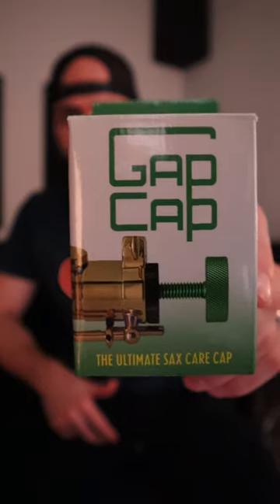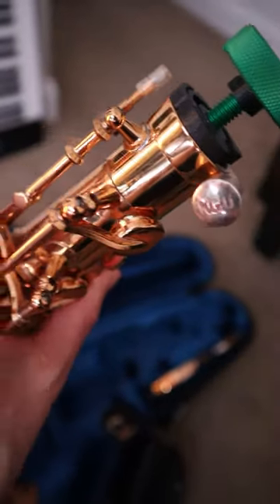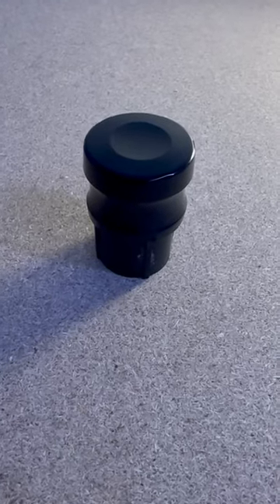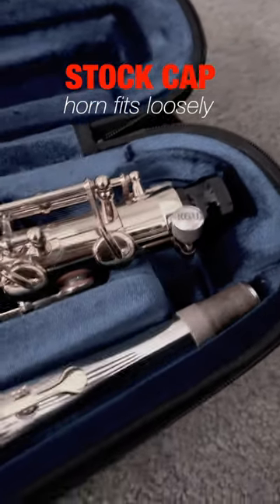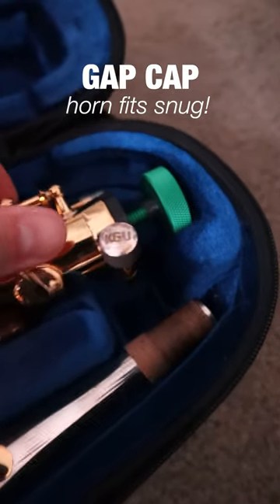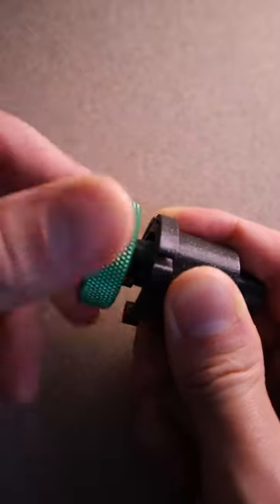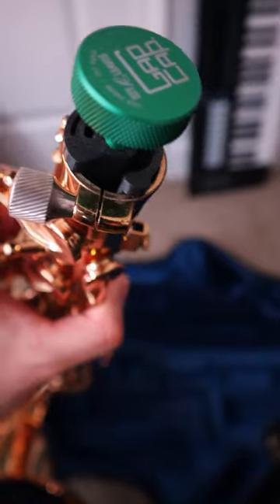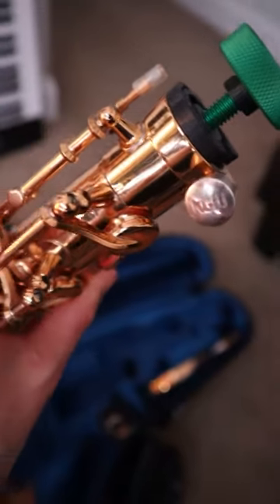Key Leaves Gap Cap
Just wanted to share this cool piece of gear with you guys! I'm not sponsored or endorsed at the moment; just really dig this product. @KeyLeaves